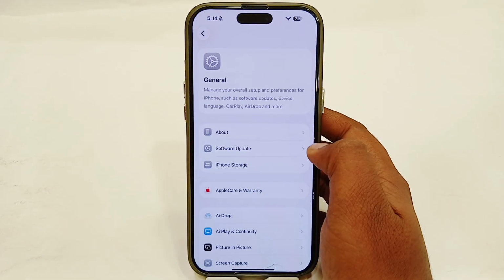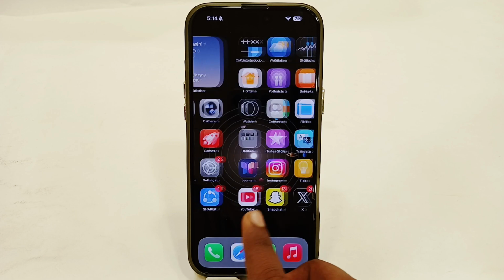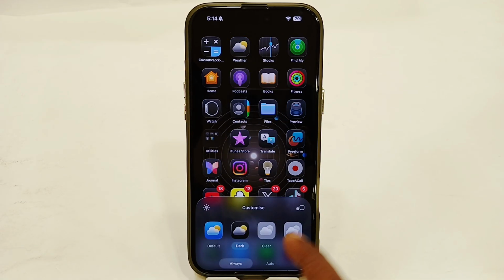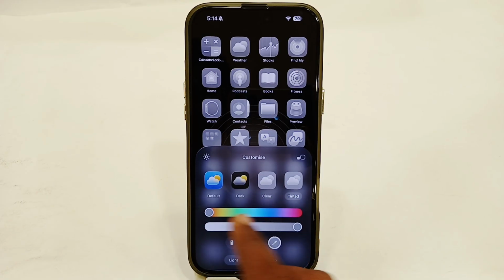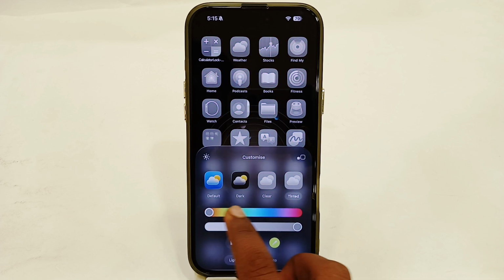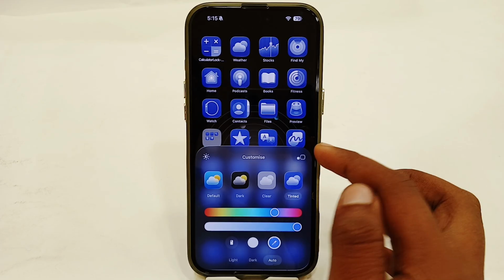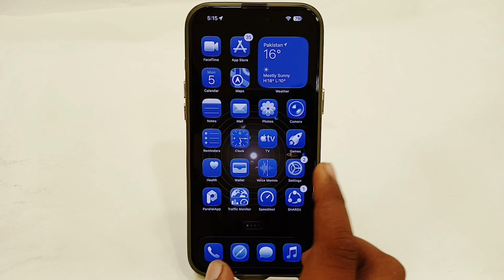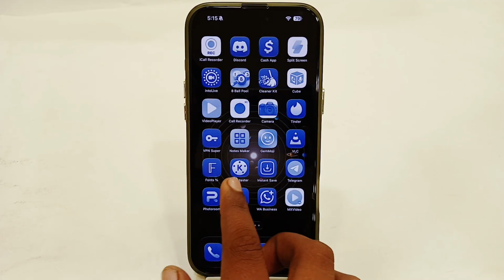How to Change App Icon Color on iPhone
Ready to ditch the standard look and give your iPhone 17 a custom aesthetic? In January 2026, with the release of iOS 26.2, Apple has expanded its "Liquid Glass" UI to give you more control over app colors than ever before. Whether you want to tint all your icons to match your Cosmic Orange iPhone or use the new "Clear" translucent style, this updated tutorial covers the native Tinted mode, the Shortcuts bypass for individual icons, and the new January 2026 "Chassis Match" feature.

In this video, we cover:

The Native "Tinted" Mode: How to long-press your home screen, tap Edit - Customize, and use the color sliders to apply a uniform hue to every app and widget instantly.

The 2026 "Clear" Icon Look: A deep dive into the new Liquid Glass translucent style that makes your icons look like etched glass, letting your wallpaper shine through.

Matching Your iPhone Color: How to use the new "Device Match" button in the customization menu to automatically sync your app icons to the physical color of your iPhone 17.

Shortcuts for Individual Apps: If you only want to change one app's color (like making Spotify pink), I’ll show you how to use the Shortcuts app to create a custom launcher with any image or color you choose.

Removing App Labels: How to use the "Large" icon toggle to hide text labels for a cleaner, minimalist color-coded home screen.

The "Auto" Tint Switch: Setting your icons to flip between Light Tint and Dark Tint automatically based on the time of day in iOS 26.2.1.